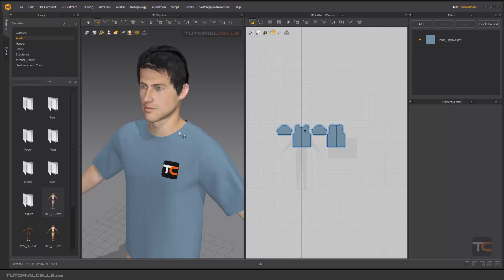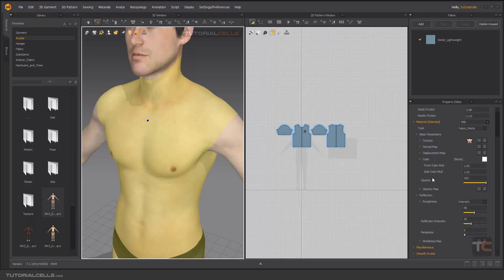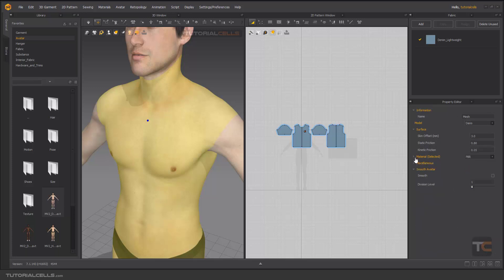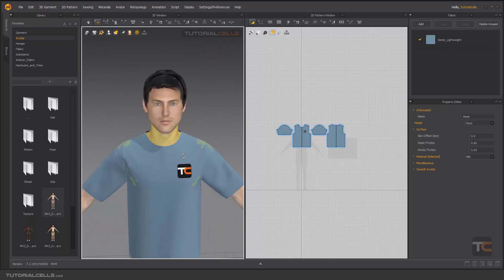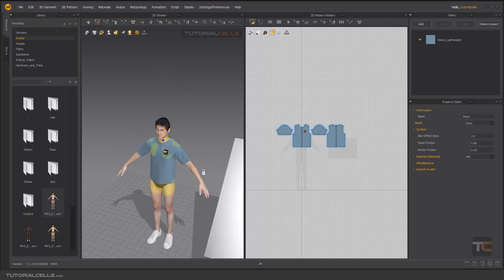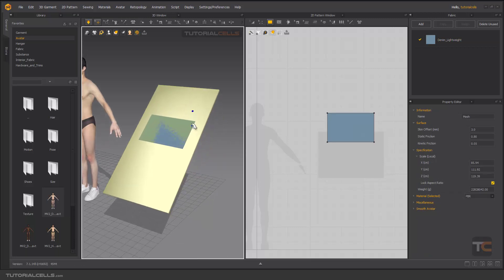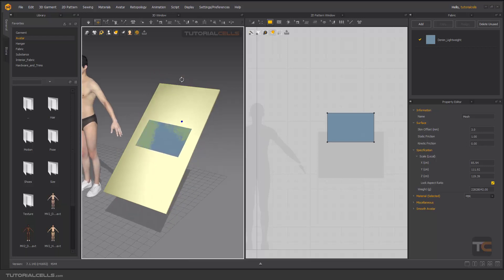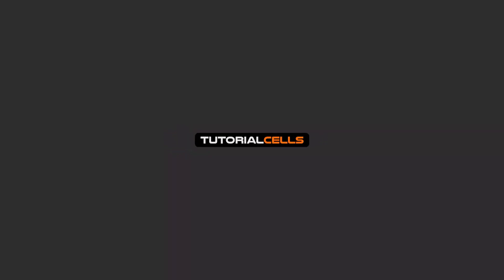0052. avatar property in Marvelous Designer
When you click on the avatar, its settings appear, which we want to explain in this lesson. Like texture and skin offset, static friction, kinetic friction